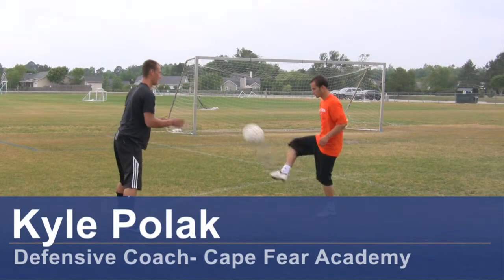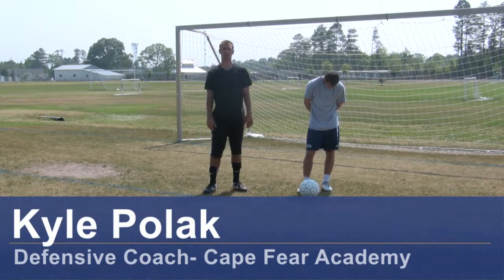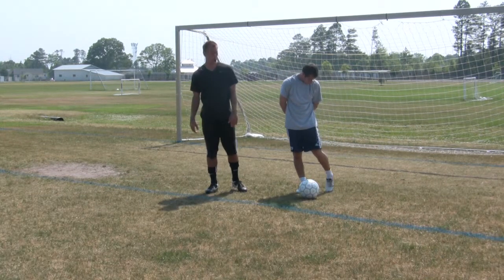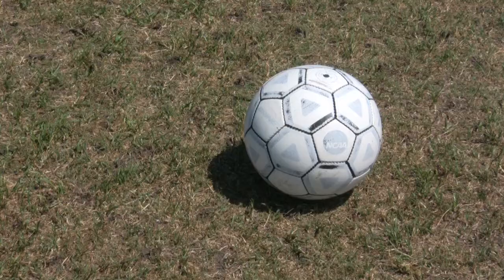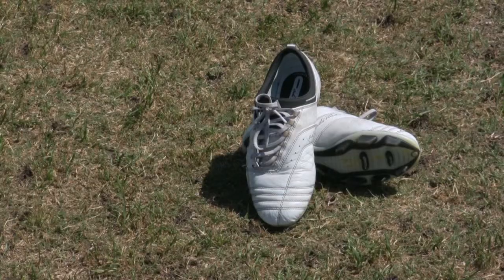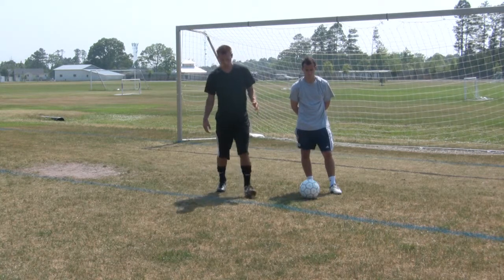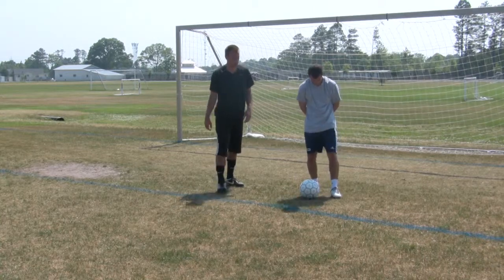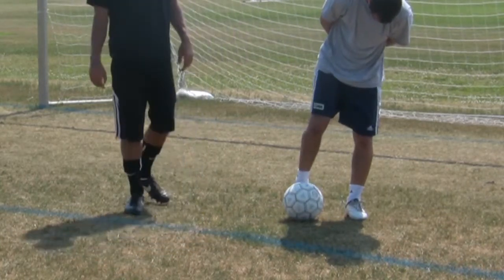Soccer Skills : Taking Tight Angle Shots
The key to taking tight angle shots is to always know where the goal keeper is. Make great tight angle shots in soccer with tips from a professional soccer player and coach in this free video on soccer shots.

Bio: Kyle Polak has been playing soccer for more than 20 years.
Filmmaker: Reel Media LLC

Series Description: Soccer is a technical sport, and the more skills you can develop, the more competitive a player you'll be. Discover these great soccer skills and techniques from a professional soccer player and coach in this free video series on soccer skills.